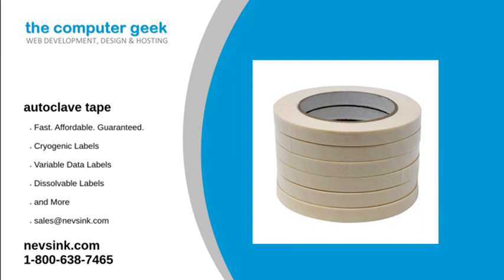autoclave tape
Autoclave tape is an integral part of the sterilization process; this uniquely designed tape changes color once the taped item passes through the steam sterilization process and is often used with an autoclave wrap. At Nev's Ink, we offer high-quality and lead-free products.

Since 1989 our customers have come to rely on our products, we put our customers first. Our steep tradition in our service is why we have a 96% satisfaction rate, and there has never been a problem that we couldn't solve. Not only are our labels of the highest quality, but they are also affordable. Our production runs at a minimal cost, which allows us to pass these savings onto our customers.

With the current situation, the role of autoclave tape in the sterilization process is more important than ever. And we know that the health industry needs these tapes right away, our process allows us to deliver stock items within 24 hours. So when you start to run low, you can trust our speed of service to get these labels out to you. So you never have to worry about running out of products.

We will answer any questions you may have, contact Nev's Ink today.